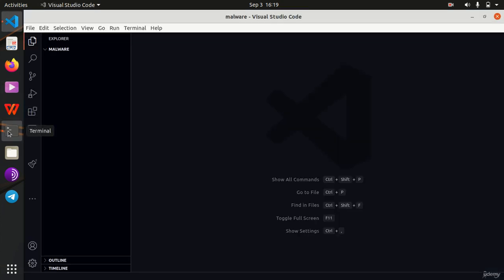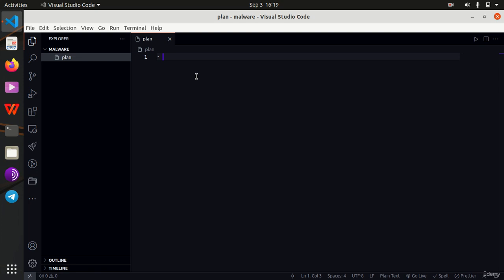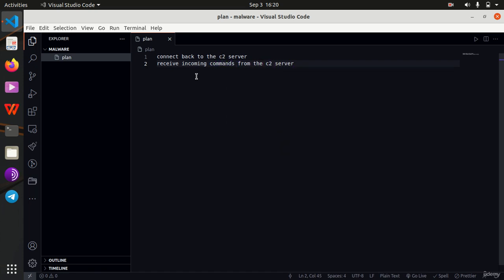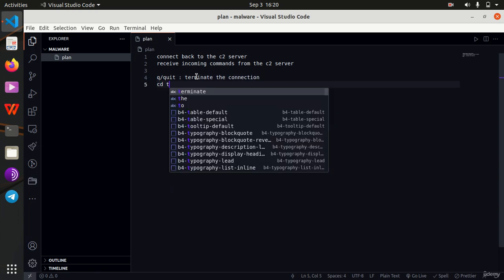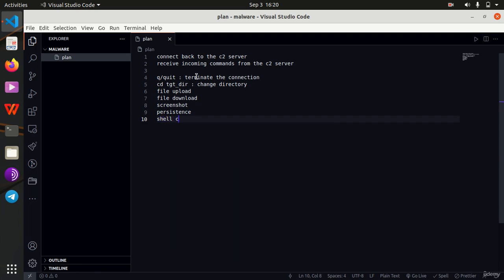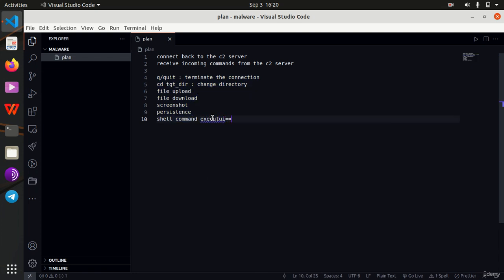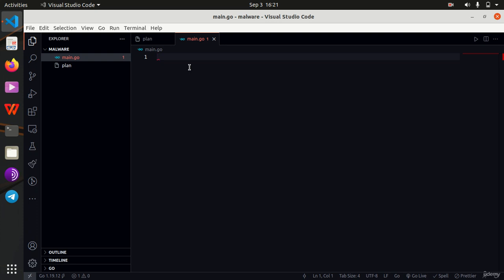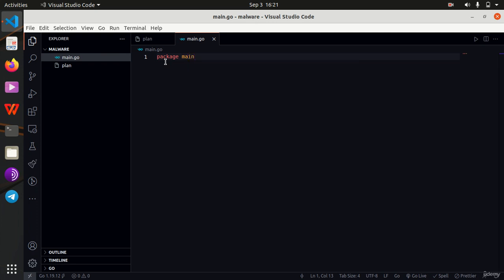٨ فبراير ٢٠٢٥